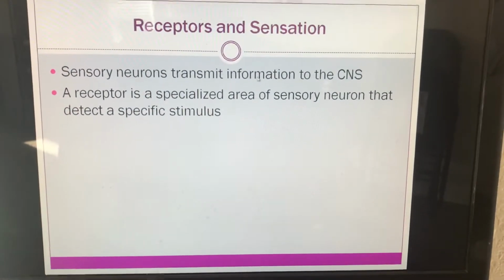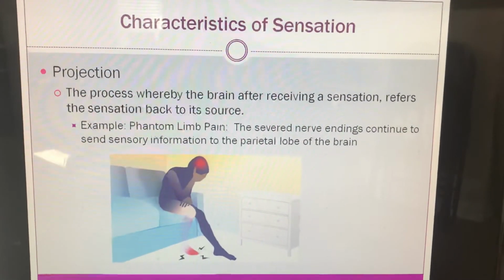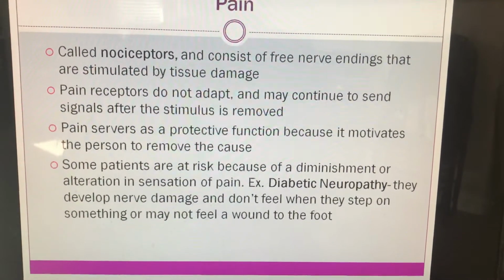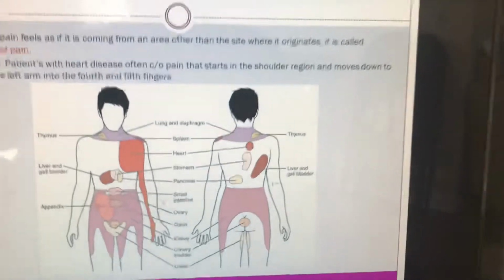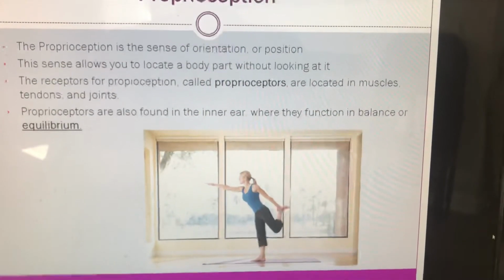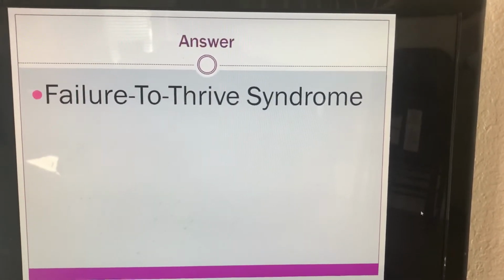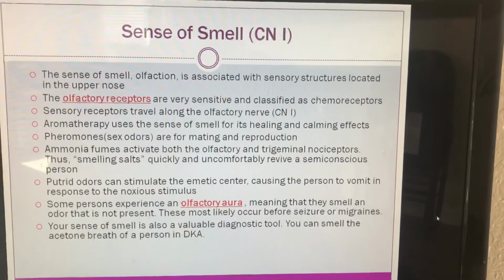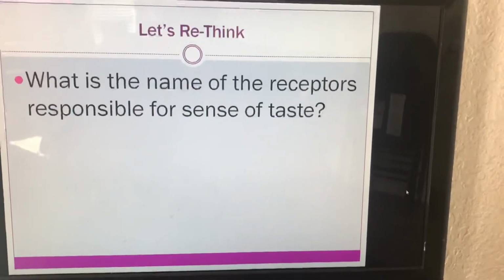Sensory System A&P part1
Part 1 of 3 series on the sensory system